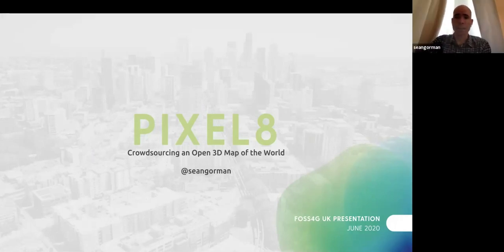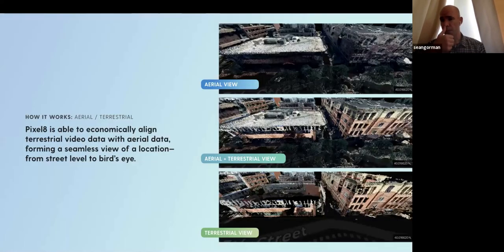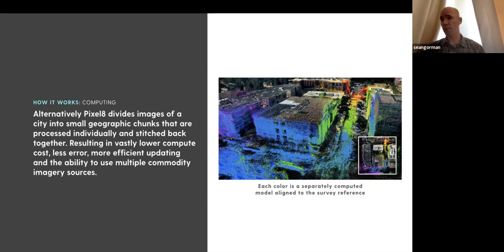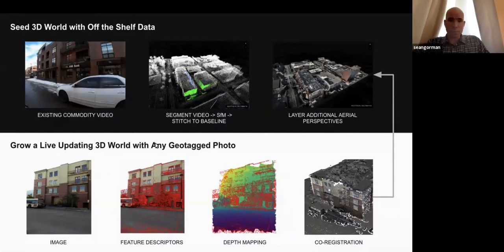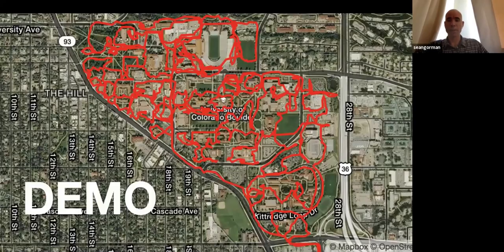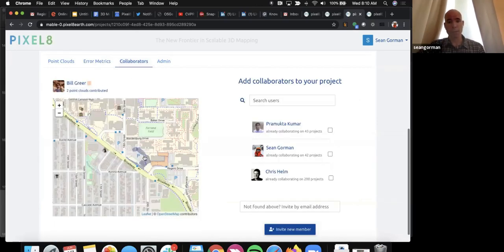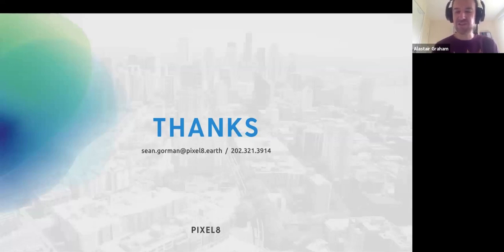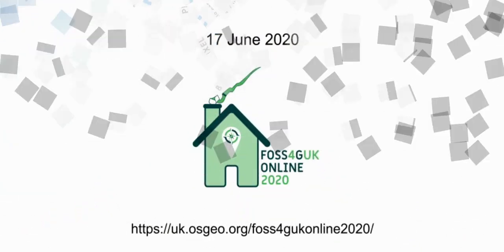FOSS4GUKOnline 2020 Nightingale Gorman